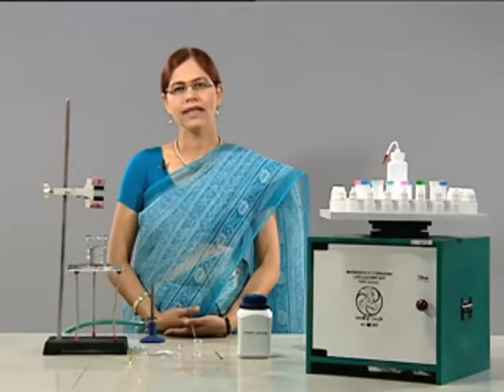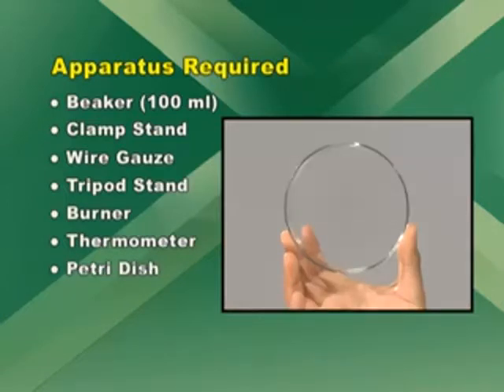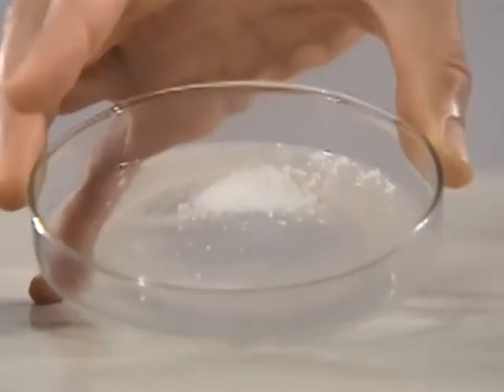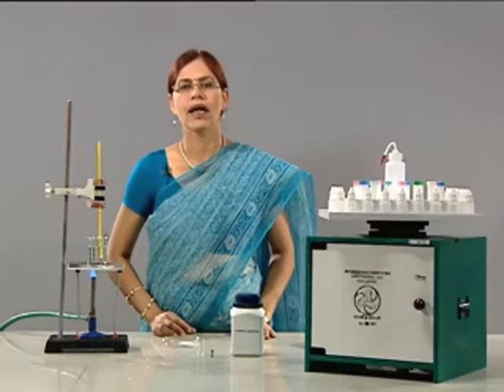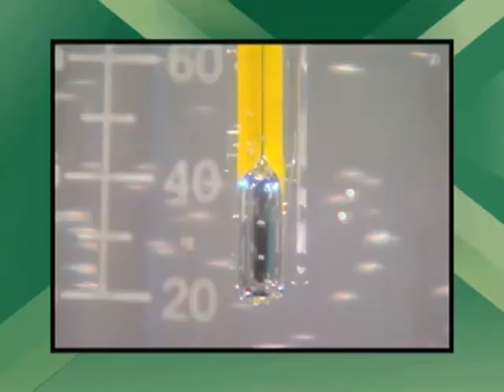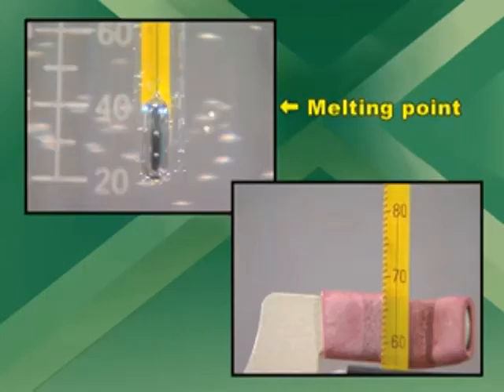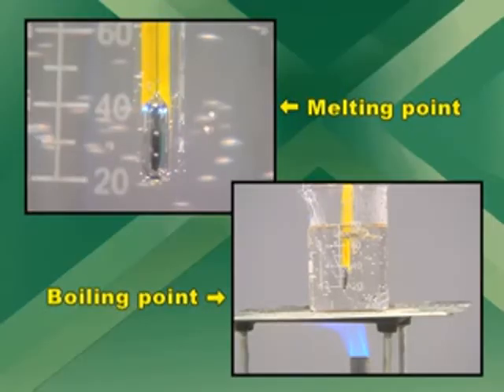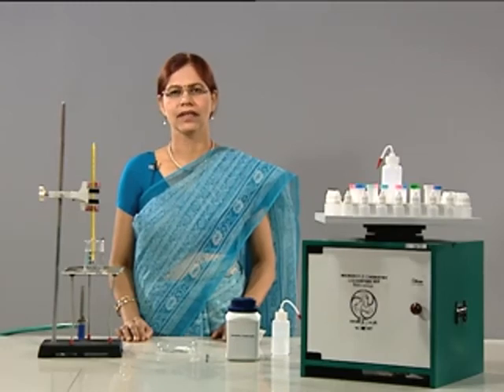Chemistry Lab Kit Experiment 02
Seeing is believing. It is the main theme of science experiments. This experiment shows the melting point of an organic liquid.